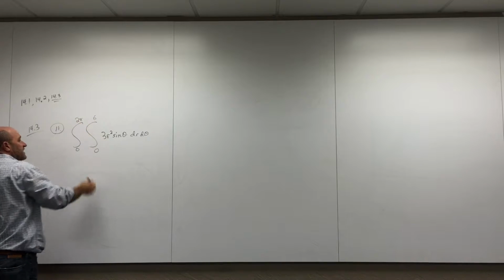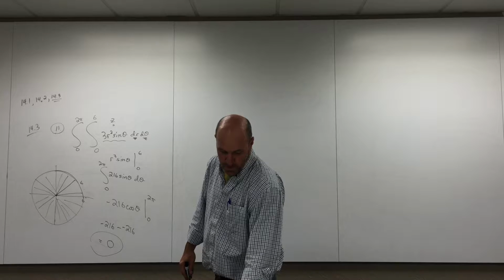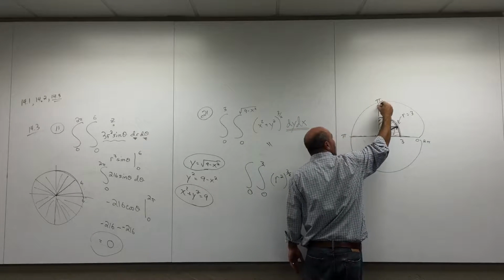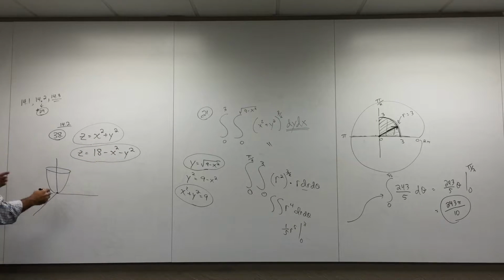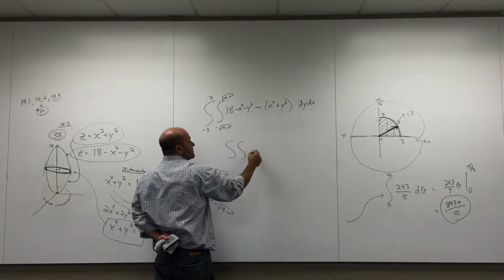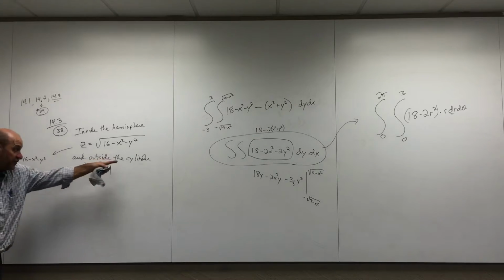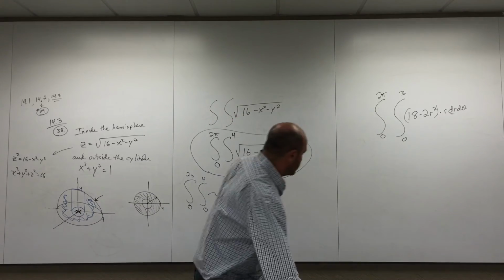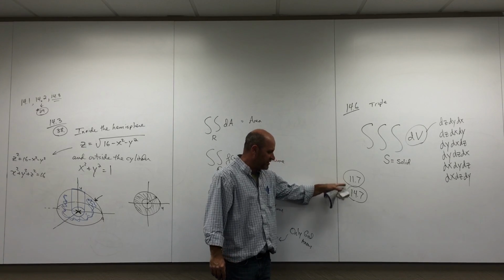Calculus 3 Ch 14.3 Double Integrals in Polar Coordinates